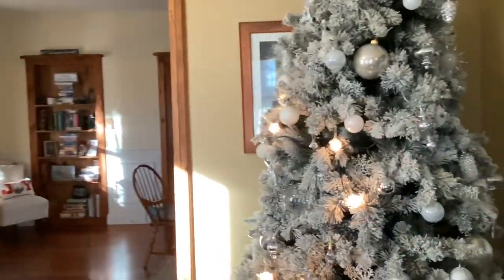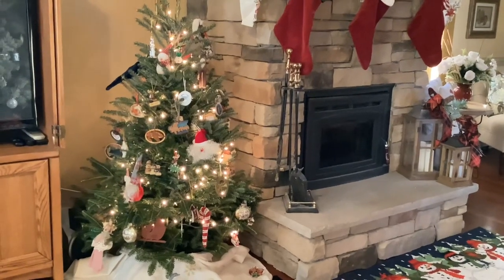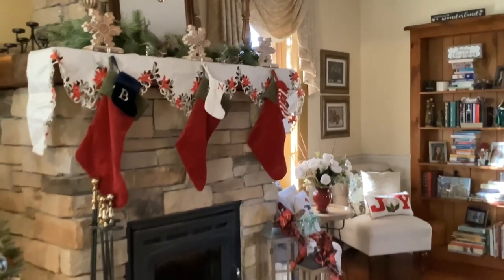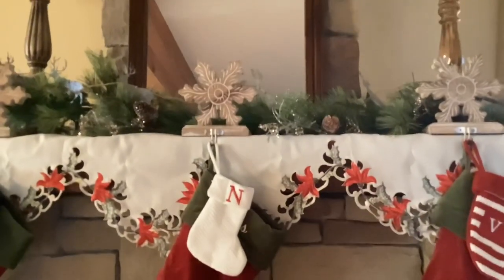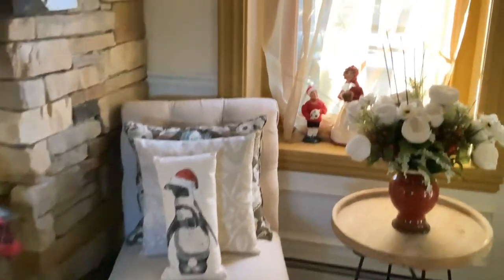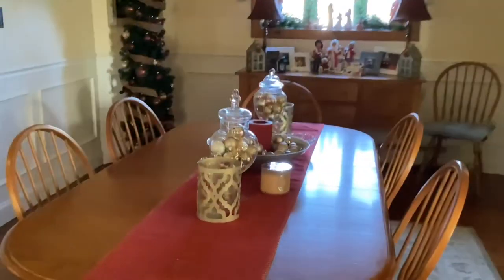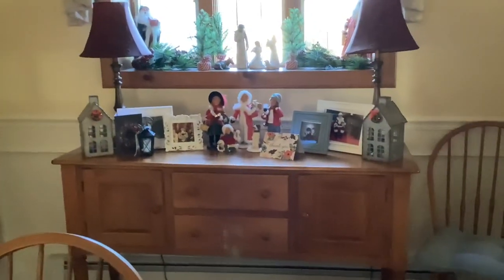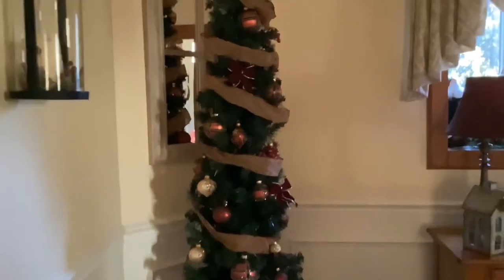Touring my dining room decorated for Christmas￼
The Bubble Room Restaurant Captiva Island.
You can get the bubble lights from Amazon￼

Purchased the glass Christmas balls from
Kalahari resort and conventions in the Poconos.￼

Larger stockings on the snowflake hooks from
Pottery Barn

Garland, sparkle picks, and tin Reindeer from
Gail gray

Penguin pillow with Santa hat from
Eric and Christopher

Paris café candle from
Bath and Bodyworks

Plaid Christmas balls Martha Stewart￼ from
HomeGoods